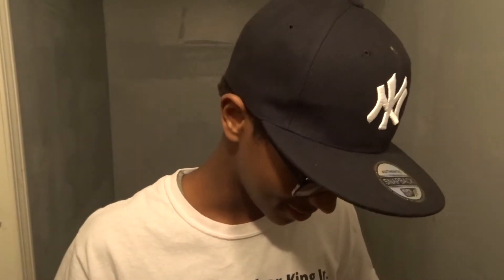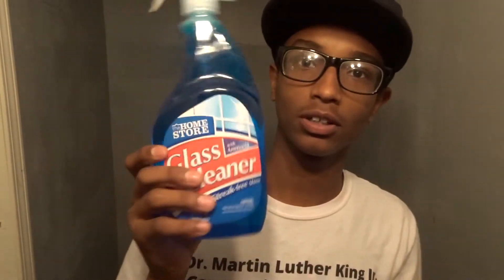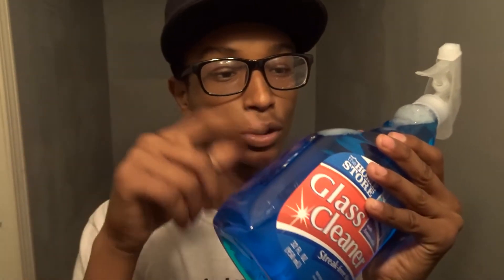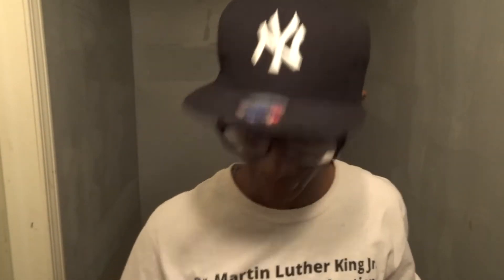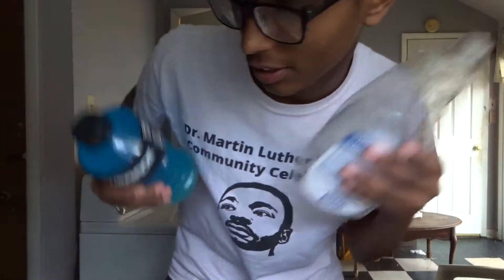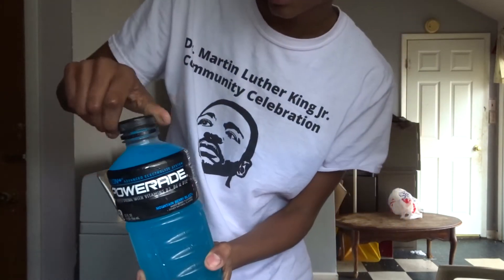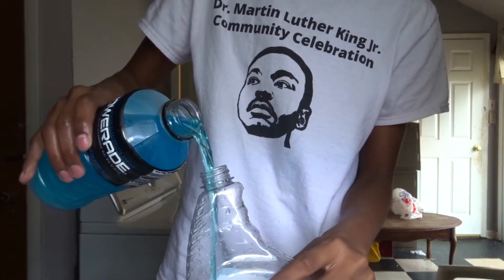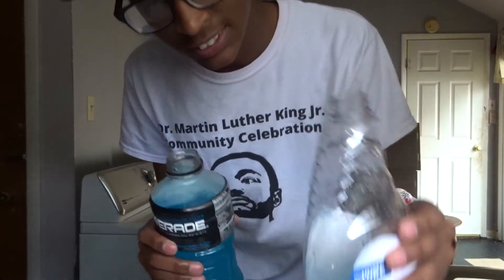WINDEX PRANK ON SOMALI DAD **GONE WRONG**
If you want litt phone cases and other cool gadgets get it from LITTECHH they got the best gear for a really low price.

my dad saw my camera while I was about to prank him lol my dad is a savage. If you subscribe u will get $1,000 if u like u will get $100.IF u liked this video plz tell me that in the comments below so I can do more and don't forget to subscribe. MUCH LOVE:)